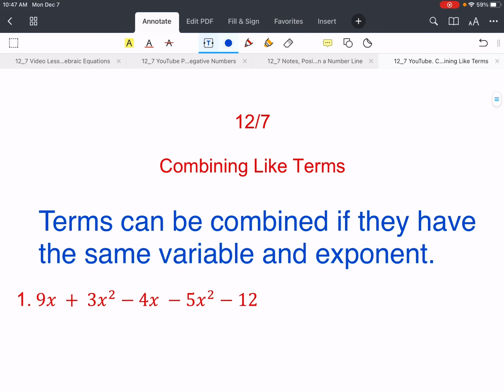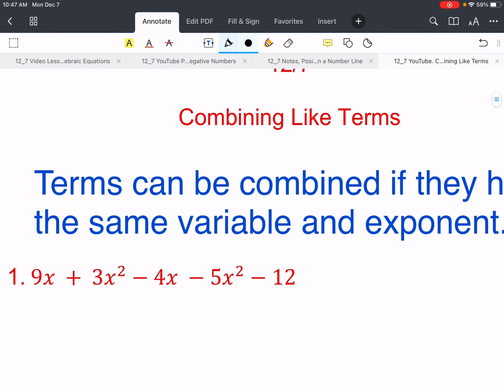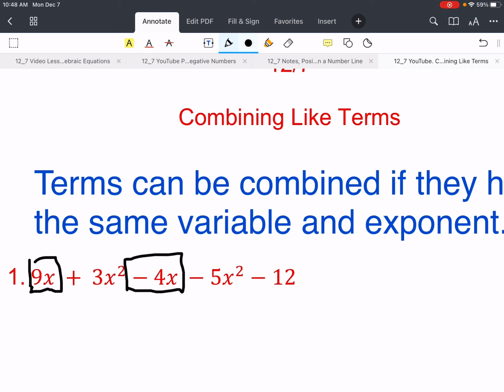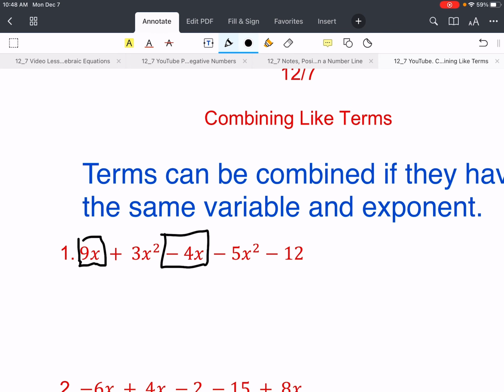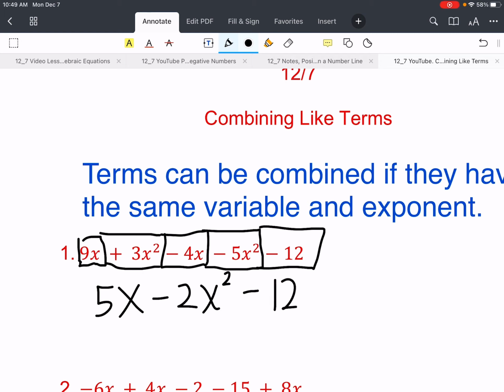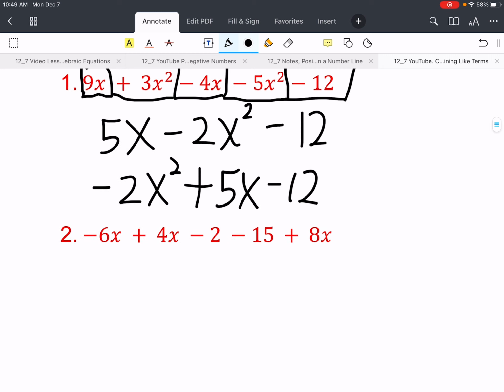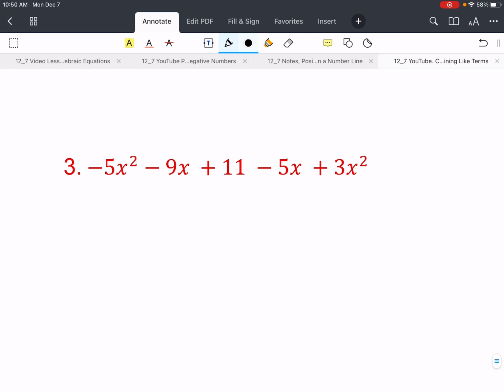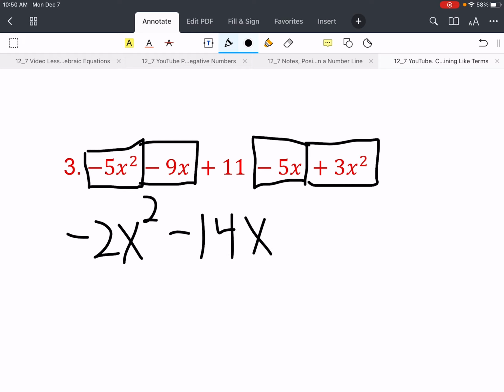Combining Like Terms